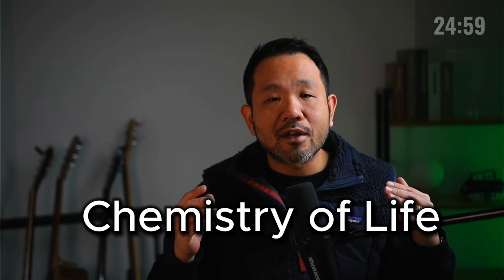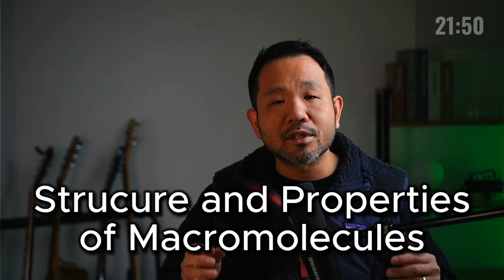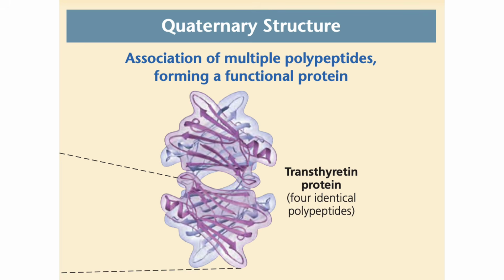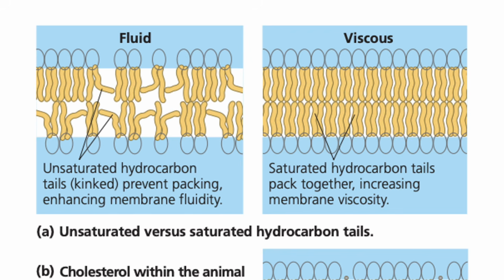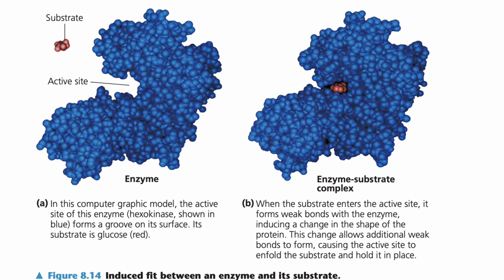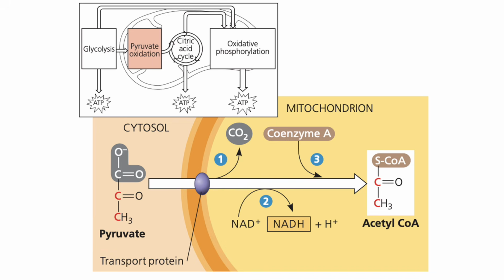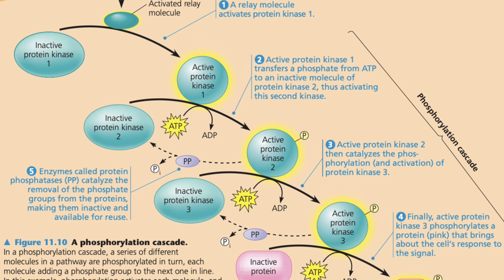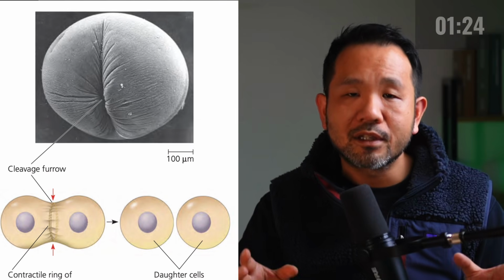Let’s Review the First Semester of AP BIO in 20 minutes!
In this video, Mikey reviews Units 1-4, covering critical concepts and information you need to review for your MIDTERM.